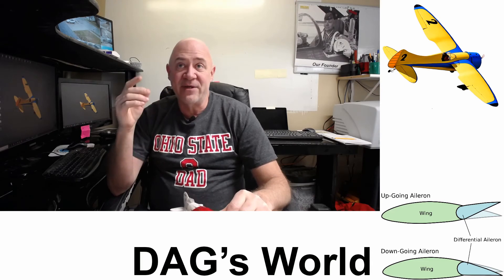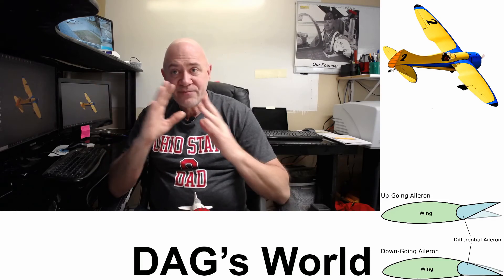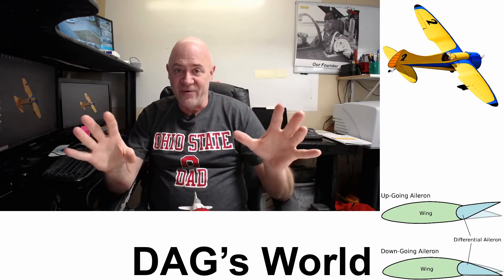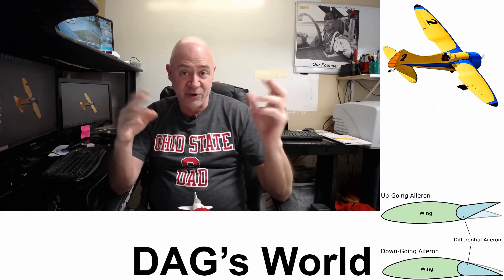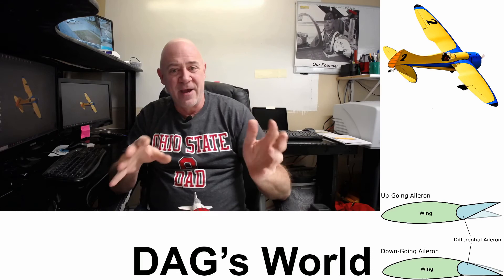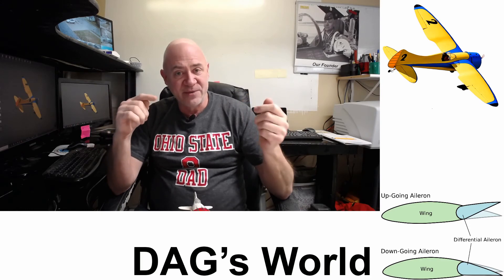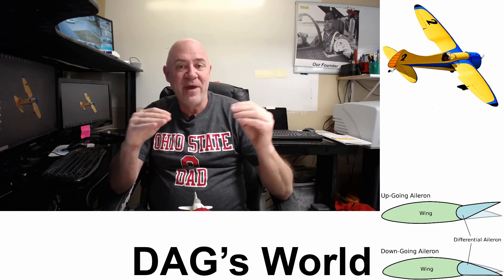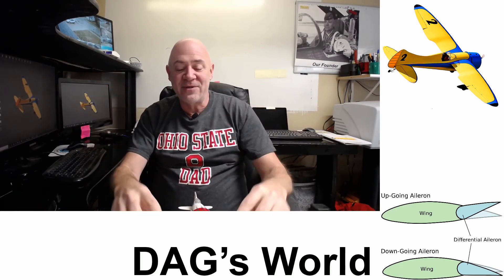Adverse Yaw- Taming It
This is part two of the video I made about adverse yaw.

This video intends not to diminish the importance of good rudder skills but to help with planes that have undesirable adverse yaw.

Adverse yaw is the natural and undesirable tendency for an aircraft to yaw in the opposite direction of a roll. It is caused by the difference in lift and drag of each wing. The effect can be greatly minimized with ailerons deliberately designed to create drag when deflected upward and/or mechanisms which automatically apply some amount of coordinated rudder. As the major causes of adverse yaw vary with lift, any fixed-ratio mechanism will fail to fully solve the problem across all flight conditions and thus any manually operated aircraft will require some amount of rudder input from the pilot in order to maintain coordinated flight.